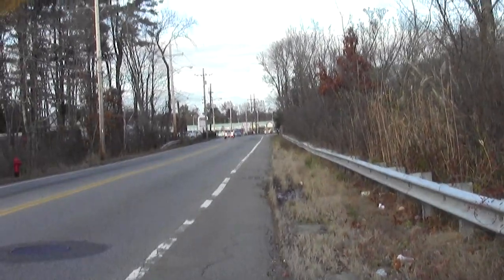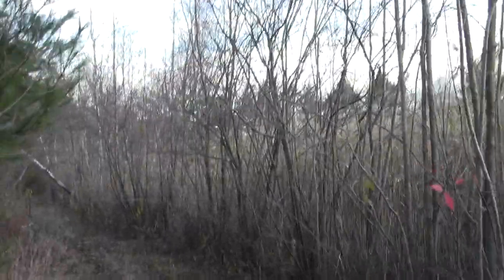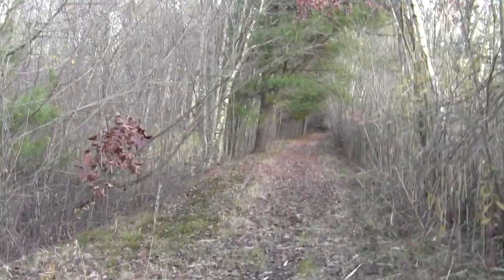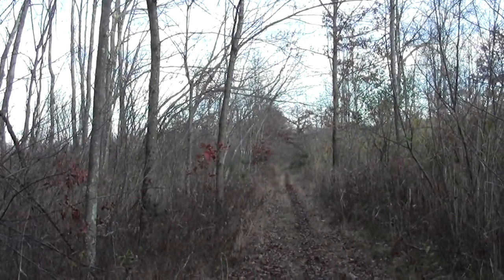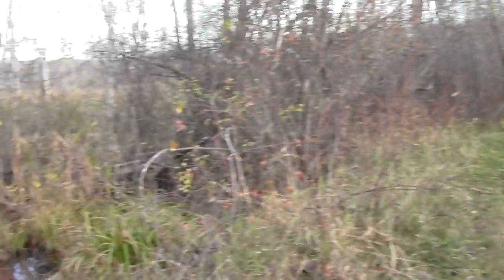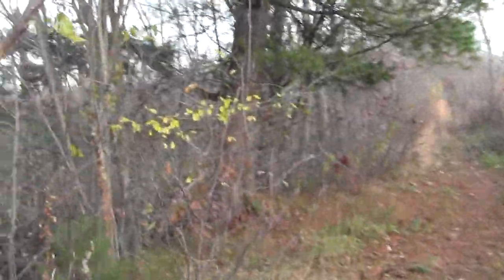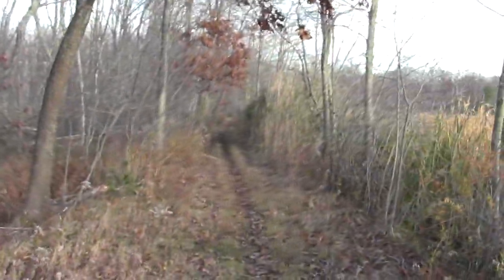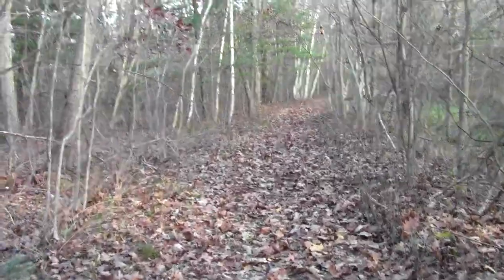Bay Circuit Trail Ashland MA: Route 126 to the Sherborn Border.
This coy trailhead begins at a gap in the guardrail along buzzing Route 126 just south of Market Basket.

It follows an old marsh dike to the Sherborn border.